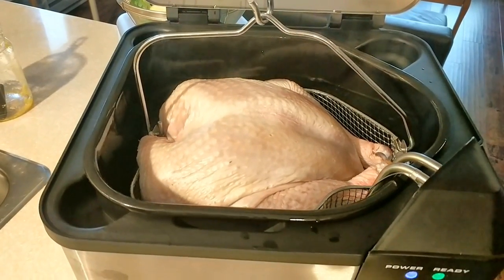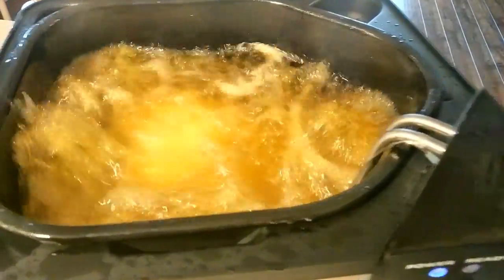Deep Fried Turkey In Butter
Deep frying a Turkey in Butter.  A deep fryer, a butterball turkey, and 2 gallons of butter (ghee).  This is going to be a tasty dinner!
Turkey was brined the night before and taken out of the fridge to remove the chill and patted dry before frying.  Highly recommend doing this outside if using ghee or clarified butter as my home is still smelling of butter over the last few days.

Music used in this video:

Song: Tobu & Itro mit Cloud 9 (Parodoro Beats / NCS )

   • Copyright:Free2Use with following conditions (Frei nutzbar und monetarisierbar mit folgenden Bedingungen)
   • Tobu: